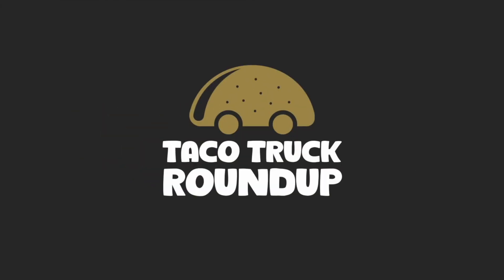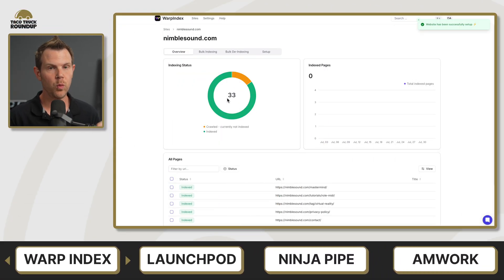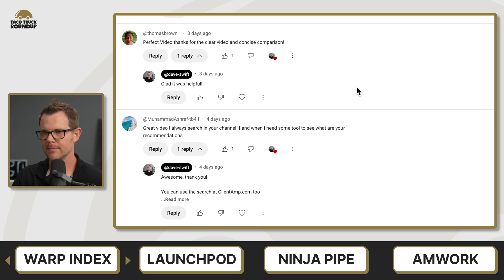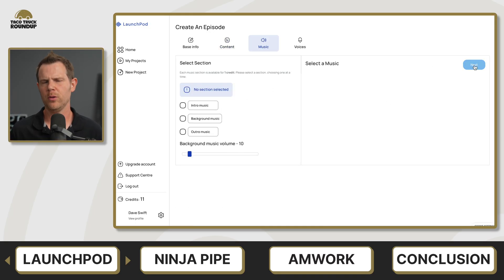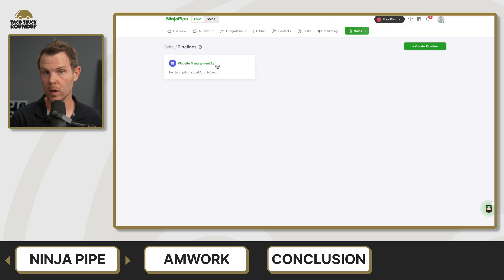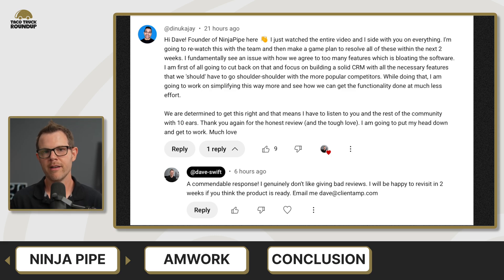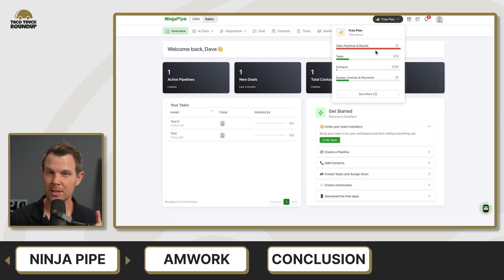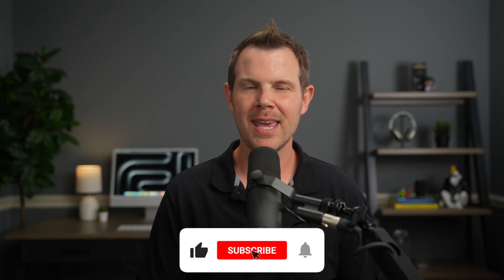What's new at AppSumo this week? Voice cloning, 2 CRMs, & SEO Indexing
In this roundup, I explore cutting-edge voice cloning technology, CRM solutions, and essential SEO tools to boost your online visability. Get an insider's look at WarpIndex, LaunchPod, NinjaPipe, and Amwork, along with honest reviews and insights to help you make informed decisions for your business.

🔥 Special Announcement: Don't miss AppSumo's annual Plus Day, running from August 14th to 19th. Exclusive deals and early access await Plus members!

Chapters:
00:00 - Intro
01:56 - Warp Index
04:47 - Launchpod
06:55 - Ninja Pipe
10:08 - Amwork
11:39 - Conclusion